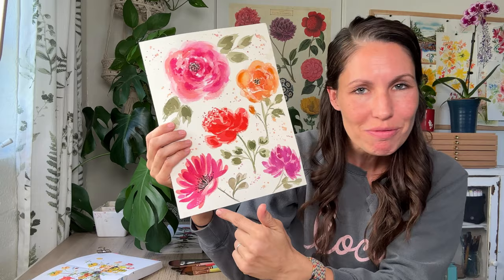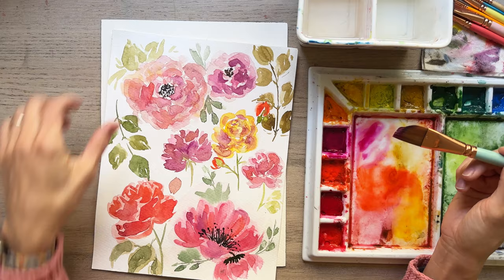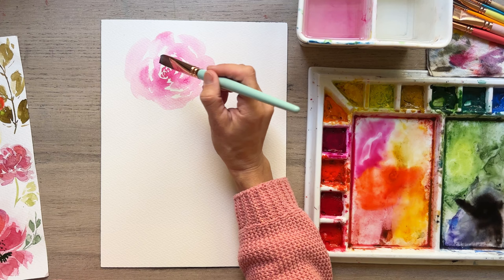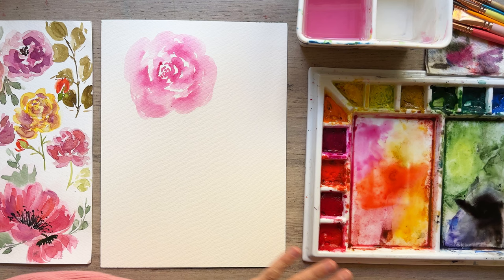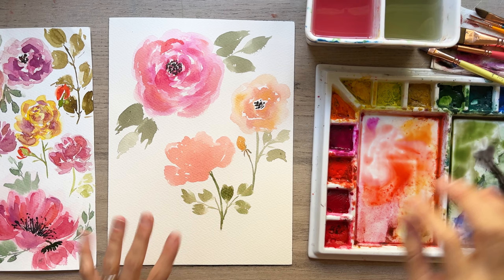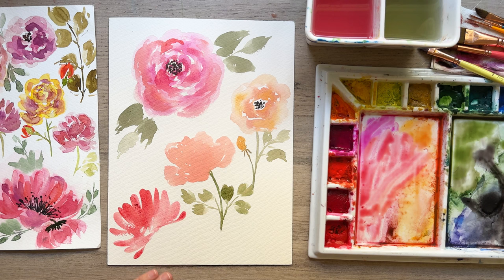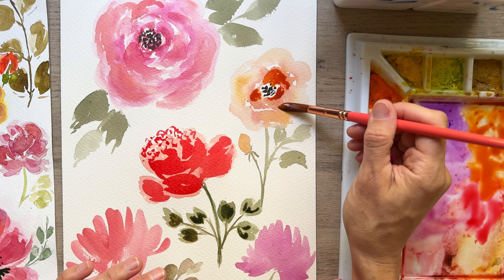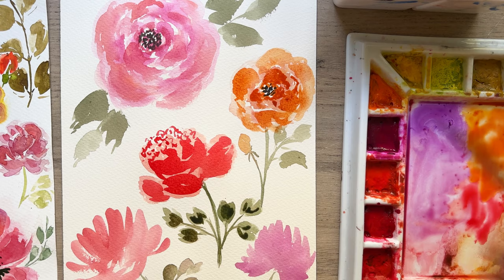Paint a difficult flower - Watercolor roses from various perspectives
Painting roses is one of my least favorite thing to create! Why? Because you have to leave enough white space to create individual petals but not too much or else your rose will look juvenile. You try to get the shape just right, only to make it too big, too small, or too round. But in this tutorial I hope to show you my techniques that can help make the watercolor rose achieveable.

♥️FREE SkillShare course: Loose 1-Layer Watercolor Florals: Relax and Find Joy: 30 days free if you're new to SkillShare!

Reference books:

Song: Calm Water
Artist: Roa